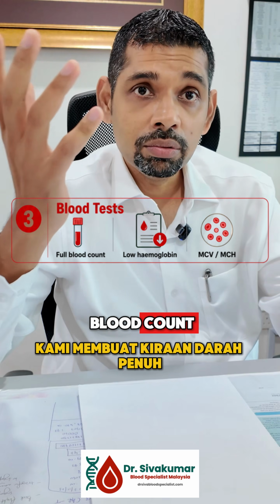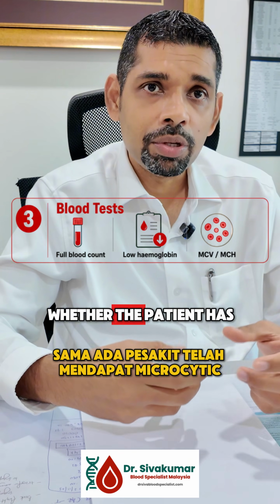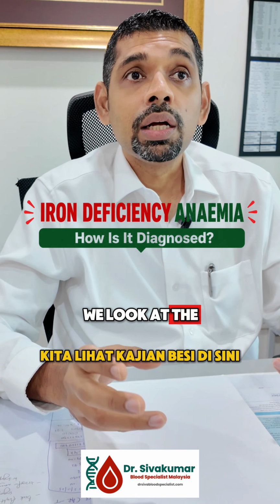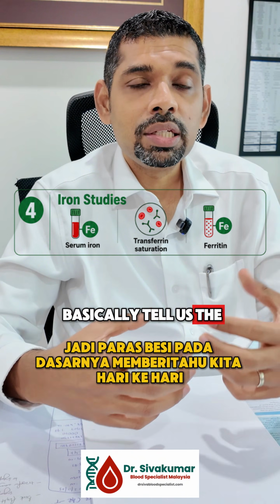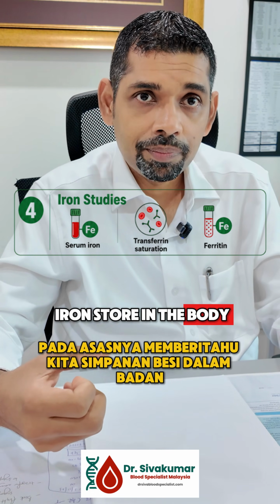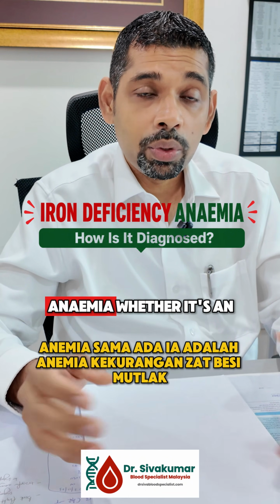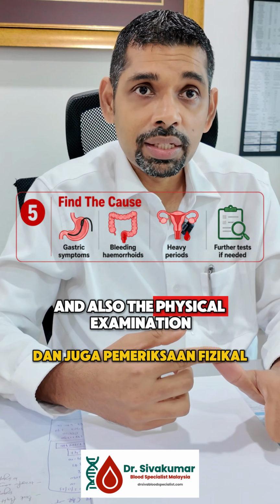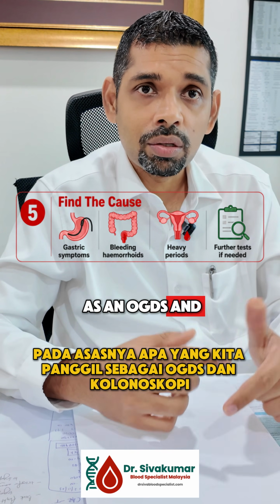Iron Deficiency Anemia - How is it Diagnosed?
𝗜𝗿𝗼𝗻 𝗗𝗲𝗳𝗶𝗰𝗶𝗲𝗻𝗰𝘆 𝗔𝗻𝗮𝗲𝗺𝗶𝗮: 𝗛𝗼𝘄 𝗜𝘀 𝗜𝘁 𝗗𝗶𝗮𝗴𝗻𝗼𝘀𝗲𝗱?

Diagnosing iron deficiency anaemia is not just about confirming that your iron is low.

The more important question is: Why is your iron low in the first place?

When a patient sees a haematologist, the first step is a proper medical history and physical examination.

This includes looking at:

* How long the symptoms have been present
* How severe the tiredness, breathlessness or giddiness is
* Diet pattern
* Gastric or stomach symptoms
* Menstrual history in female patients
* Any signs of bleeding or other possible causes

The doctor will also examine the patient for signs such as paleness, and look for clues that may explain the cause of the anaemia.

After that, blood tests are done.

A full blood count can show:

* Low haemoglobin
* The size and type of red blood cells
* Whether the anaemia pattern suggests iron deficiency

Iron studies are also important.

These usually look at:

* Serum iron levels
* Transferrin saturation
* Ferritin levels

These results help the doctor understand both the day-to-day iron level and the body’s iron stores.

But diagnosis should not stop there.

Once iron deficiency anaemia is confirmed, the next important step is to find the cause.

For example:

* If there are gastric symptoms or bleeding haemorrhoids, the patient may need an upper scope or colonoscopy
* If there is heavy menstrual bleeding, the patient may be referred to a gynaecologist
* Other tests may be needed depending on the patient’s history and examination

The blood test diagnosis can be quick.

But finding the cause is what allows proper treatment and long-term recovery.

The key message: Do not just treat the low iron. Find out why it is happening.

Dr Sivakumar Palaniappan is a Consultant Haematologist at Pantai Hospital Kuala Lumpur. He specialises in blood diseases, blood cancers, stem cell transplantation, and advanced cell and gene therapies including CAR-T cell therapy.